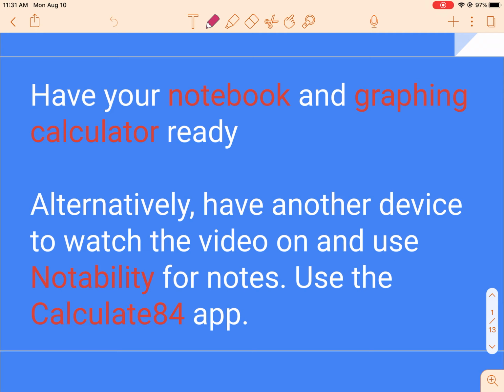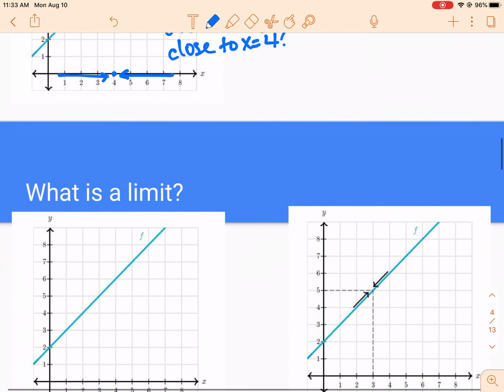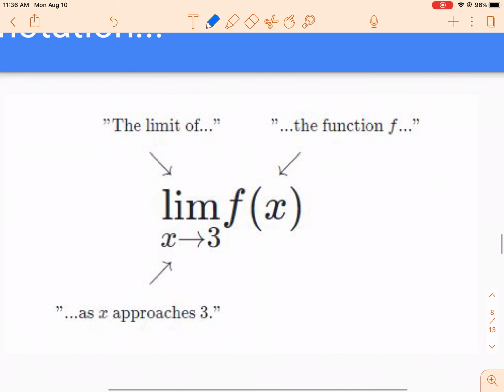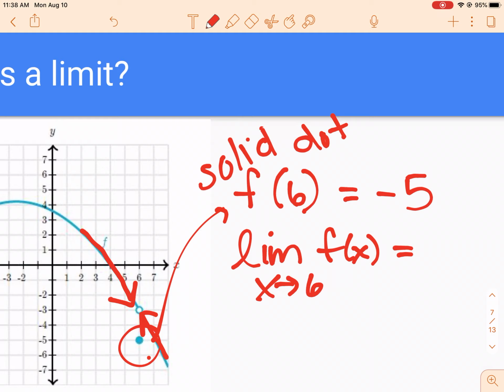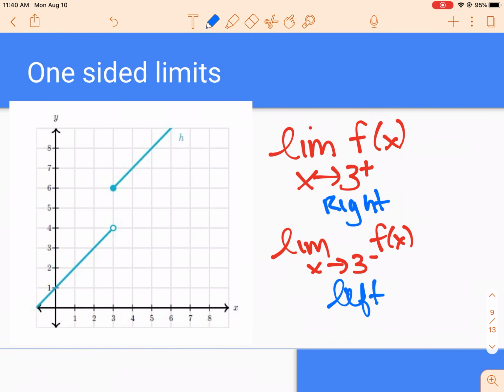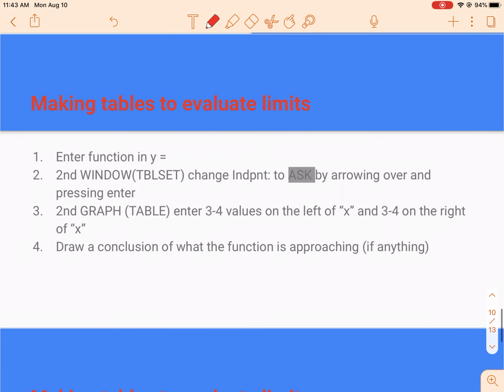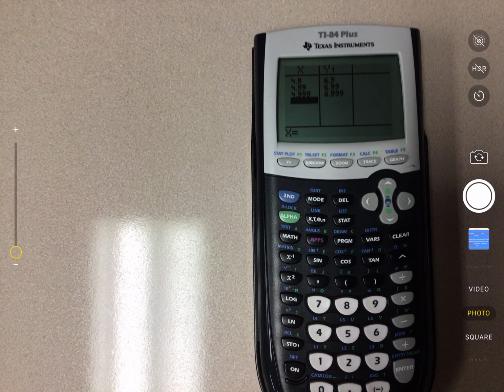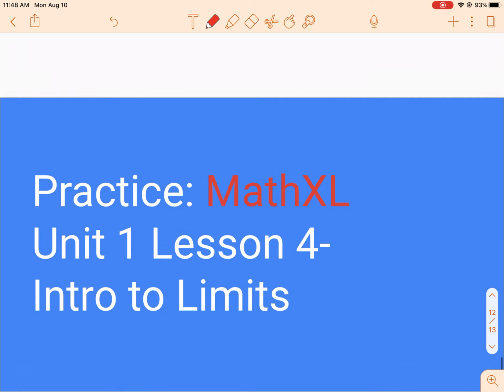Unit 1 Lesson 4 Intro to limits